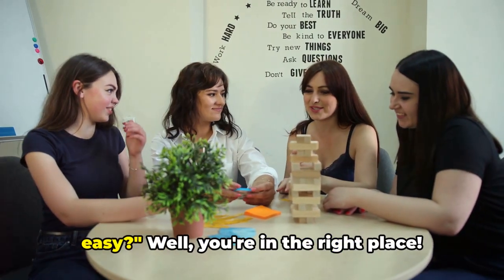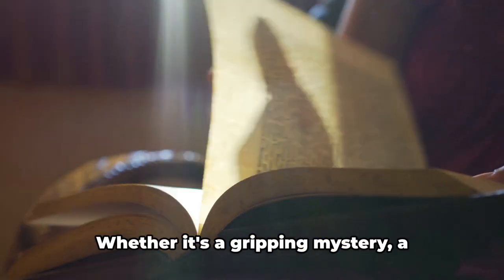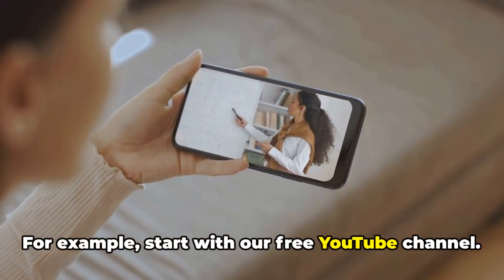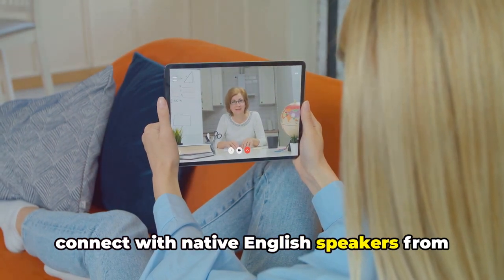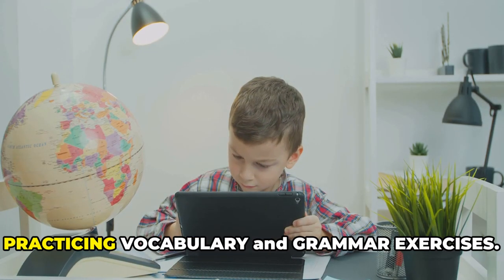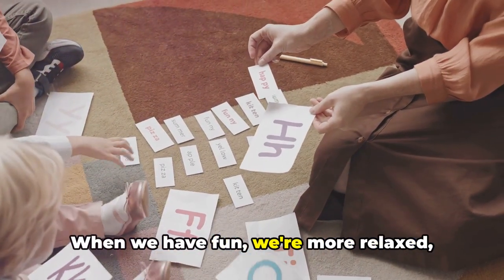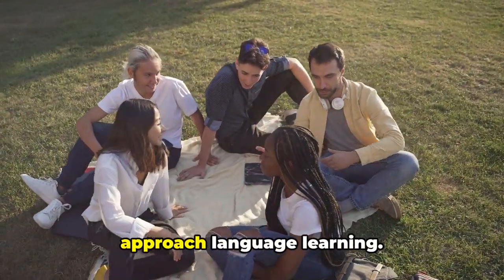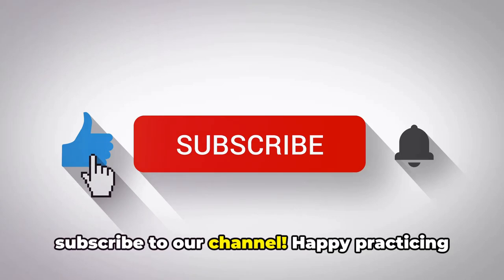BECOME FLUENT IN ENGLISH WITH THESE MUST-DO 6 TIPS | LEARN ENGLISH FASTER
🚀 Ready to supercharge your English fluency? Look no further! In this video, we've curated the ultimate guide to mastering English in record time. Whether you're a beginner or looking to refine your language skills, these six must-do tips will transform your learning journey. From effective study techniques to immersive practices, we've got you covered. Don't let language barriers hold you back – dive into this comprehensive guide and unlock your full potential in English proficiency. Hit play now and start your journey to fluency today!

🔗 Links Mentioned:

📌 Timestamps:
00:00 - Introduction
00:20 - Tip #1: IMMERSION (Immerse Yourself in English. Watch Films with English Subtitles, Listen to Sogs in English, Read Books in English)
02:16 - Tip #2: USE TECHNOLOGY (Language Learning Apps, Online Courses, Free YouTube Channels)
04:03 - Tip #3: PRACTICE SPEAKING and LISTENING
04:51 - Tip #4: WRITE DAILY in a JOURNAL (Keep a Diary and Make Daily Annotations in English)
05:12 - Tip #5: PRACTICE VOCABULARY and GRAMMAR EXERCICES
05:58 - Tip #6: LEARN through FUN ACTIVITIES
07:48 - Conclusion